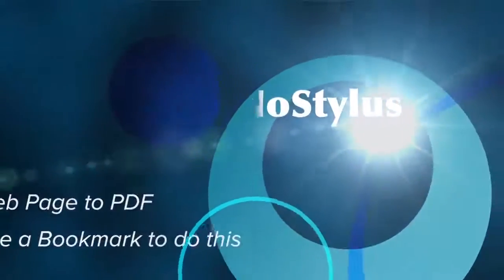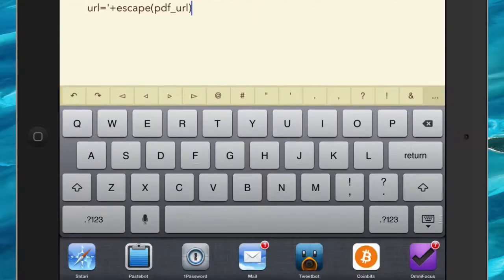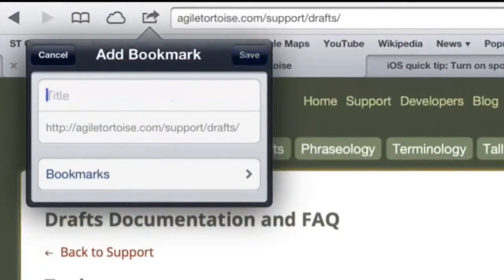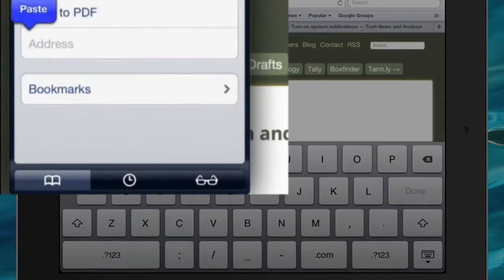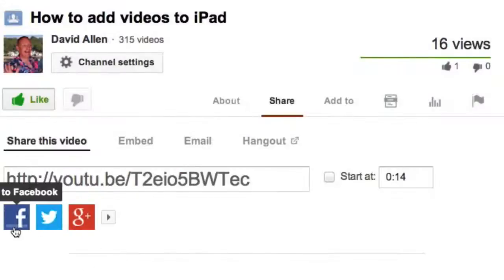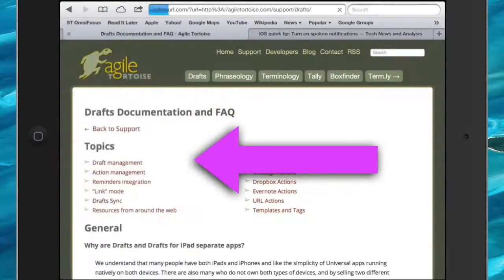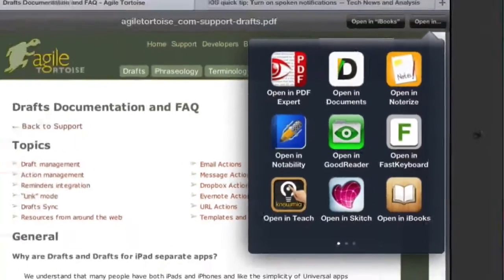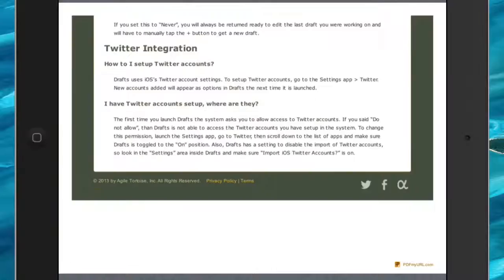Web Page to PDF on iOS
this is a little trick to use on your iPad or iPhone that turns a bookmark into a service which will convert a web page into a PDF. It is very easy to set up and will work for as long as this web service is available for conversion of webpages to PDFs.

 All you need to do is to copy this line of text below and put it onto your clipboard on your iOS device and follow the instructions in the video.

 This webpage to PDF converter for iOS really does work very well and if you need a PDF is just the job. You will be able to read your PDFs in your iBooks application on your iPad or you can use other PDF readers such as GoodReader or PDF expert. On my Mac I have PDF Pen Pro and at some point in time I may need to get the iOS version of that even though I find that GoodReader is quite useful.